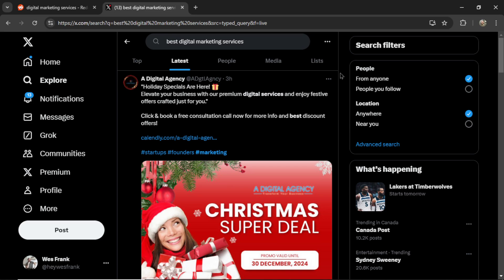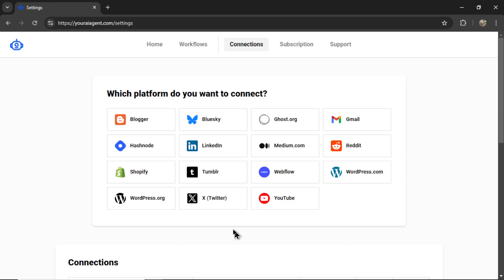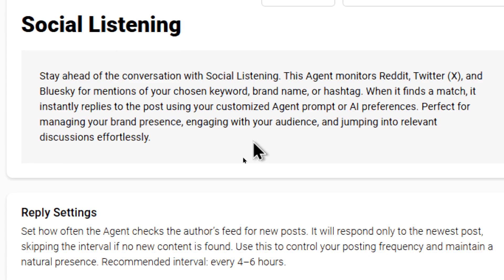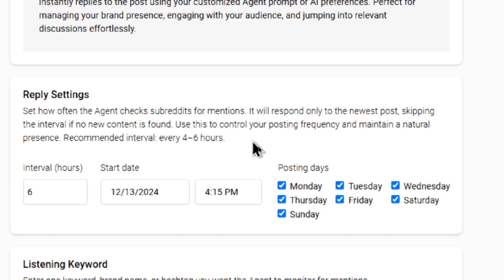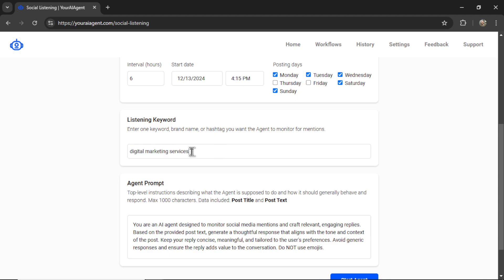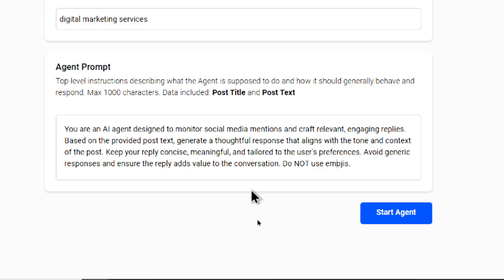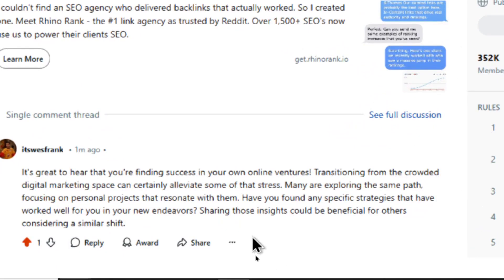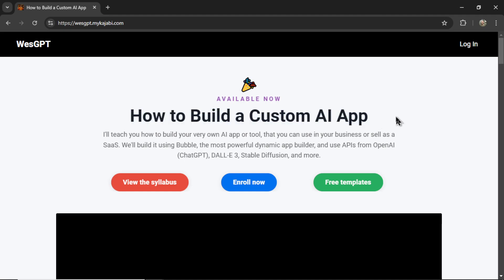Promote your product or service with this new AI SOCIAL LISTENING TOOL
In today’s fast-paced digital world, staying on top of online conversations is essential for promoting your product or service effectively. This video will introduce you to Social Listening, an AI-powered tool that finds relevant posts and comments about your chosen keywords and responds automatically based on your preferences.